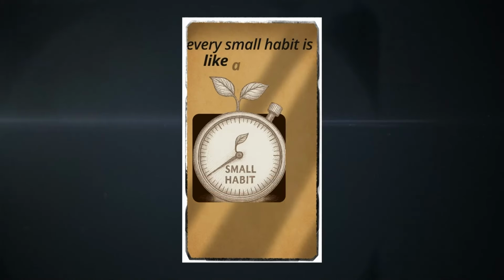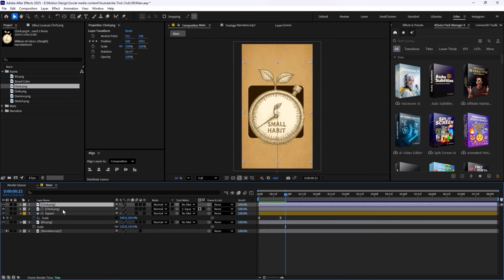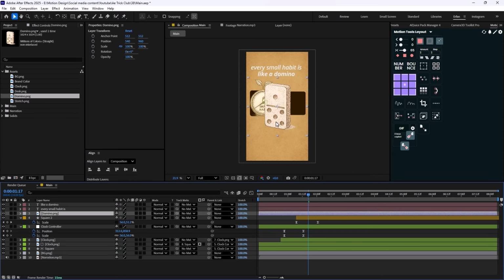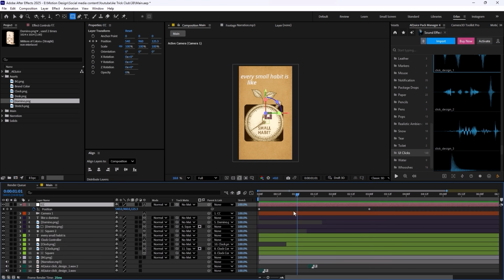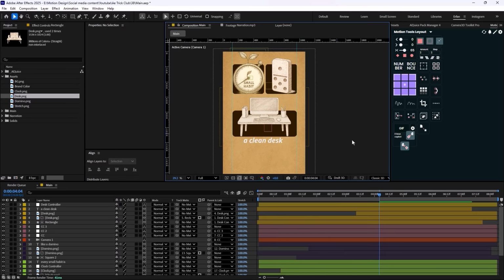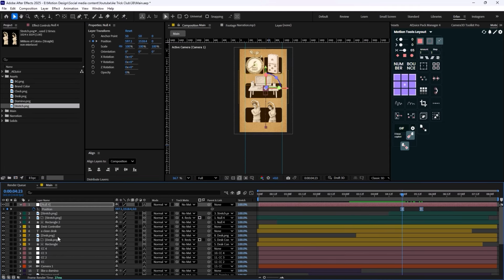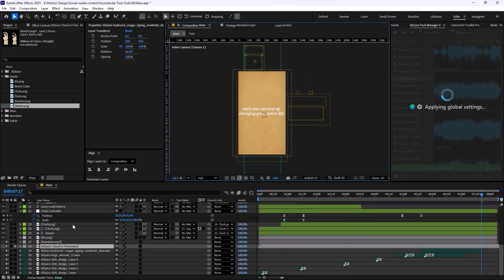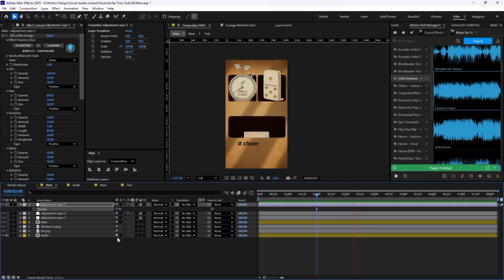How To Create Pencil Sketch Reel in After Effects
This “pencil sketch reel” style has been blowing up lately — but most creators only show the effect, not the full workflow behind making a clean, animated, cinematic version inside Adobe After Effects.

In today’s tutorial, I’m giving you the entire production process from start to finish.
I’ll show you how to take your AI-generated ideas, rebuild them inside After Effects, animate each element, design transitions, add sound design, and finish everything with clean grading and film texture.

Here’s what you’ll learn in this video:
• How to structure your project for this pencil-sketch style
• How to rebuild AI assets into clean layers
• Masking, layering, depth, and shadow tricks
• Creating smooth, aesthetic text animations
• Building multi-layer camera motion
• Adding subtle reflections, lighting, and grain
• Full color correction & cinematic finishing

If you want to design aesthetic reels faster and cleaner — this workflow will help you build them the right way.

Light effects, sound design, transitions, overlays — everything in one place.

Chapters (YouTube-friendly)

00:00 Pencil Sketch Style Intro
00:37 AEJuice Black Friday Sponsor
01:25 Project Setup + Rebuilding AI Assets
02:37 First Element + Masking Technique
04:23 Null Controller Workflow
05:20 Text Animation (Reveal + Easing)
06:51 Domino Section Build
08:51 3D Camera & Motion
10:25 Sound Design with AEJuice
12:47 Clean Desk Section
14:22 Stretch Section + Animation
16:38 Multi-Layer Camera Move
18:53 Outro Scene Build
20:26 Color Correction
22:18 Reflection & Light Work
24:01 Final Grade + Film Grain
26:00 Final Render Review